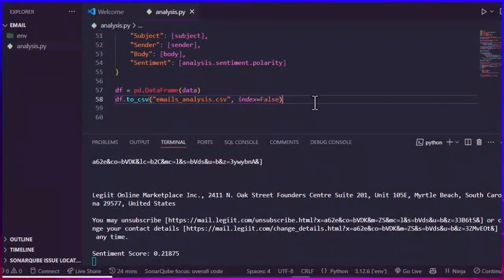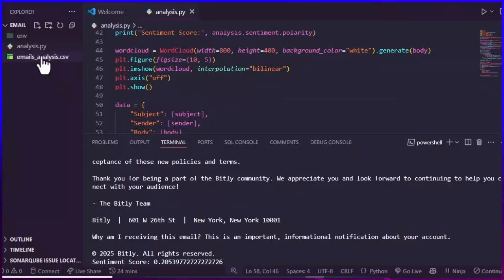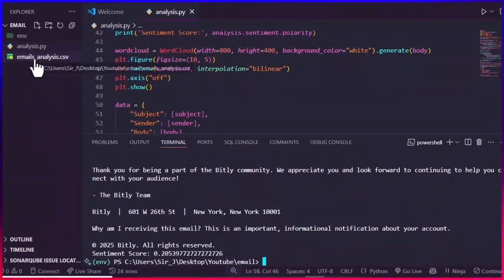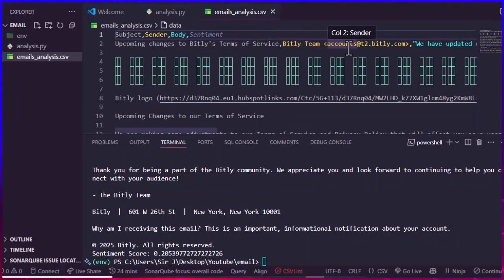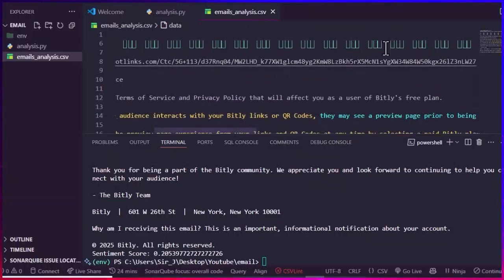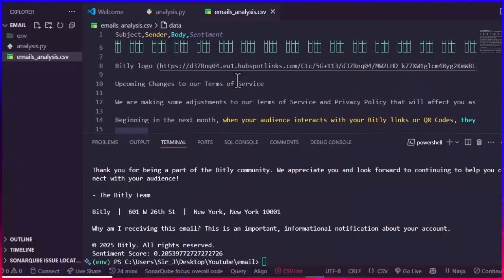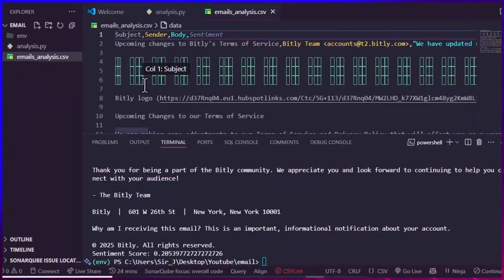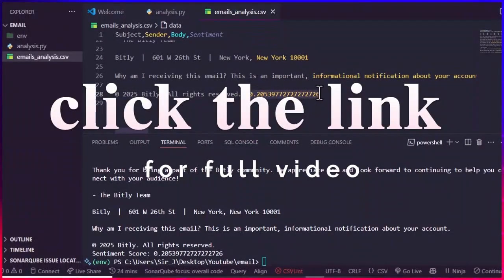Real-World Python Projects: Email Analysis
Learn how to use Python to analyze real-world email data. This video will show you how to gather insights from your inbox, including identifying common themes, analyzing sender patterns, and visualizing email trends.

We’ll cover:
✅ Fetching emails using IMAP 📩
✅ Extracting key details (sender, subject, body) ✉️
✅ Performing sentiment analysis to detect emotions 😊😡😐
✅ Visualizing data with charts & word clouds 📊

00:00 - Introduction
00:36 - Why Email Analysis Matters?
01:30 - Setting Up Your Python Environment
03:36 - Extracting Email Data
14:04 - Analyzing and Visualizing Insights
16:13 - Real-World Applications
19:54 - Conclusion

Tags.

How to analyze emails with Python
Email sentiment analysis Python
Python email analytics tutorial
Extract email content using Python
Business insights from emails
IMAP email analysis Python
Automate email analysis Python
Python NLP email processing
Data visualization from emails
How to extract insights from emails